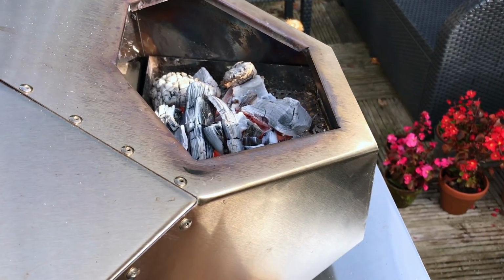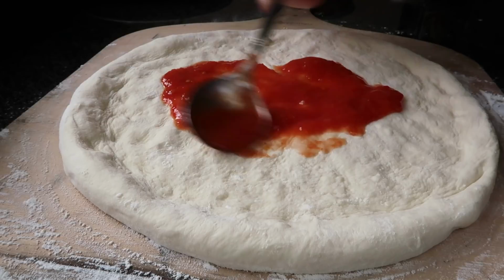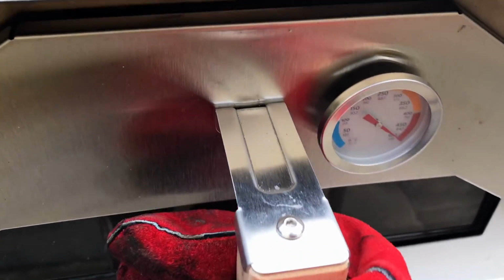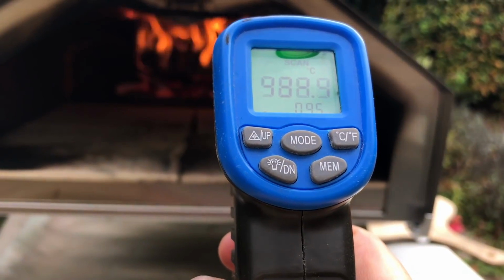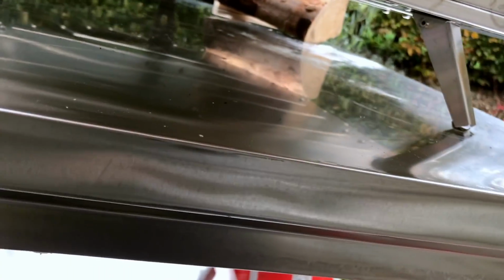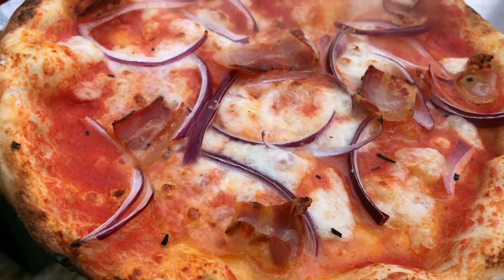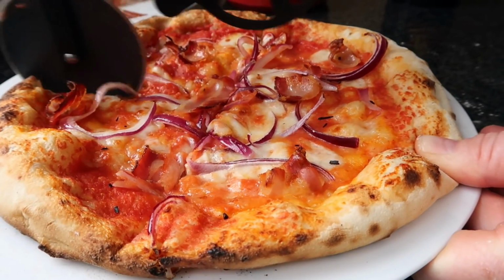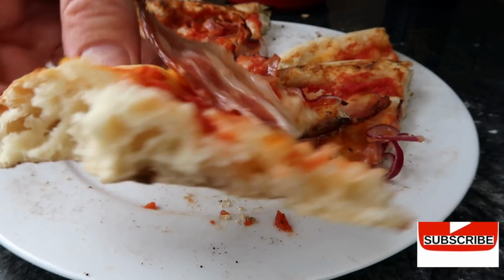Smoked Pancetta & Onion Pizza | Uuni Pro (Ooni Pro) Pizza Oven.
Hello!  We made a Smoked Pancetta and Onion Pizza in the Ooni Pro (formerly Uuni Pro) Wood-fired Pizza Oven.

Dough: 500G 00 Soft Grain Flour, 11g dissolved salt, 300g water, 4g Yeast.

Toppings: Tomato Sauce, Smoked Pancetta, Red Onion, Buffalo Mozzarella.

⇢* Amazon US Shop
⇢* Amazon UK Shop